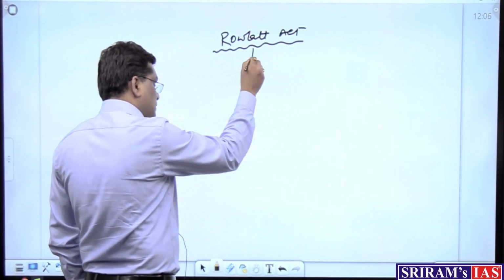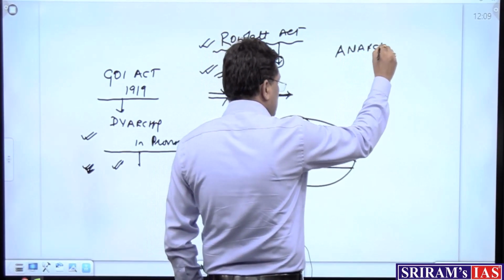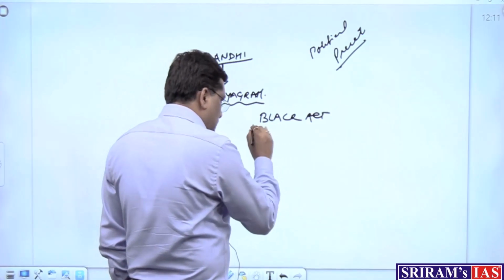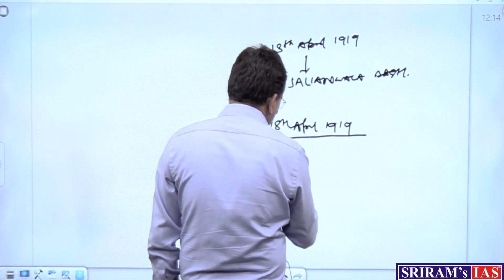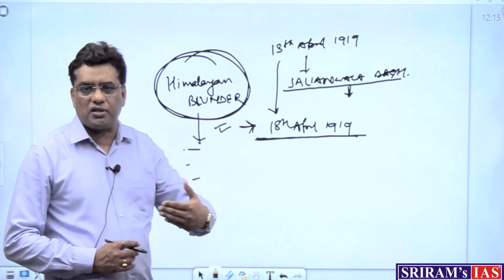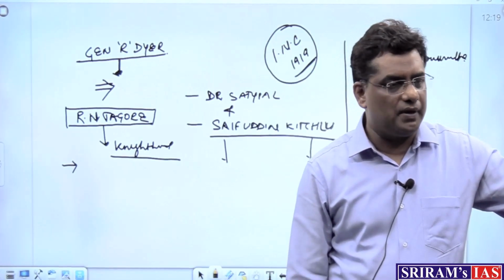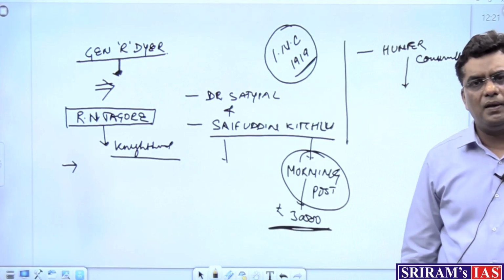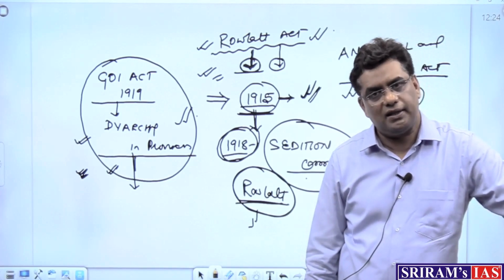Rowlatt Act and Jallianwala bagh massacre || Modern History || UPSC/IAS 2023-24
To Explore all the batches of Sriram's IAS click on this
1. 📌📌Presenting you the first-ever batch of Sriram’s IAS on Unacademy.